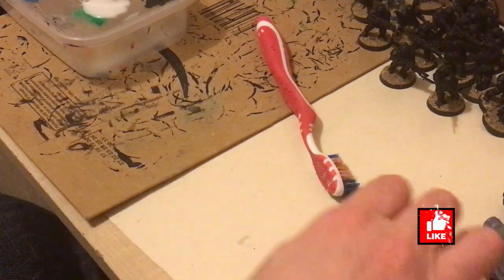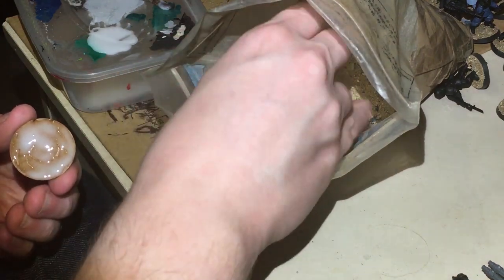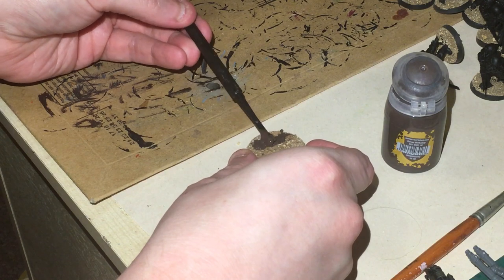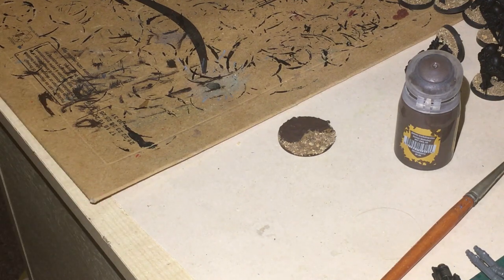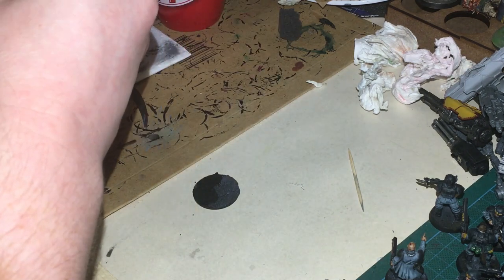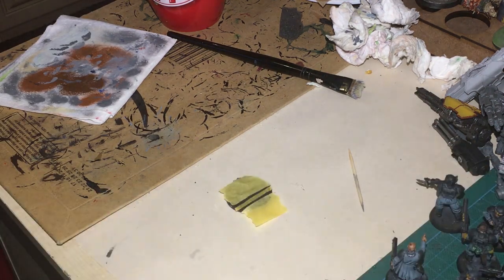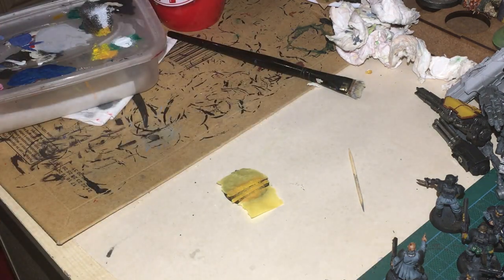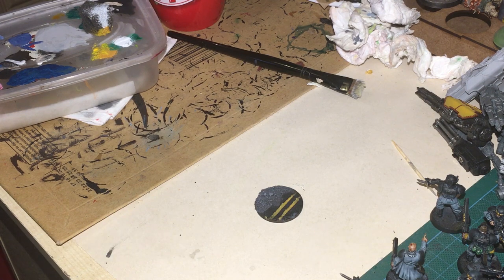Making Easy Urban Bases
Making and painting some easy to do urban bases with a fews handy tricks and tips.

Games workshop, Warhammer 40,000, Warhammer, 40k, Space Marine Etc are all Trademarks of Games Workshop Ltd. Games Workshop does not endorse or support the Vaults of Terra videos, they are independently made and moderated. All views and opinions expressed in this video belong to the hosts and in no way reflect the views or opinions of Games Workshop Ltd..